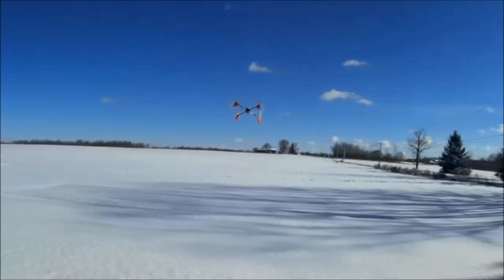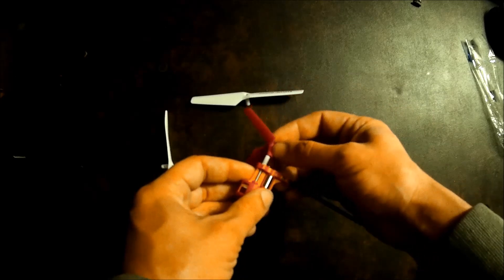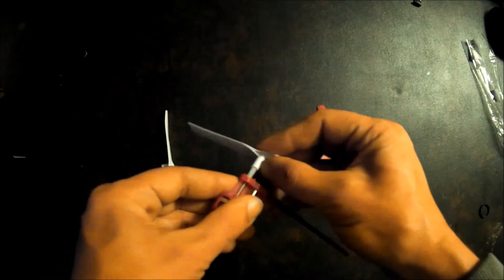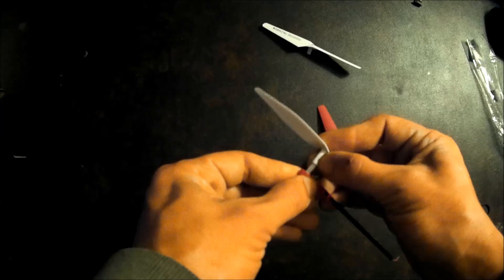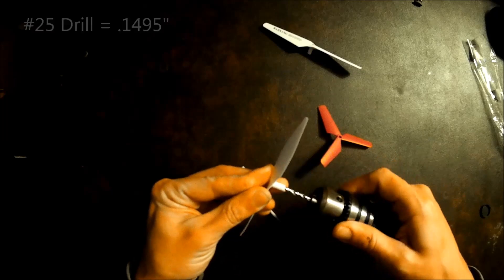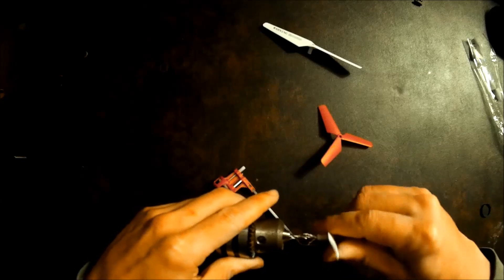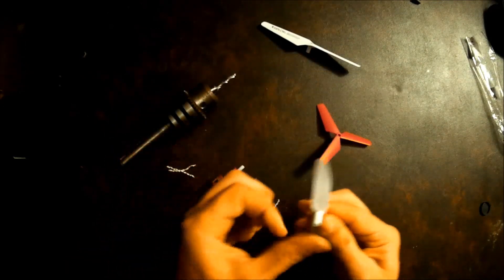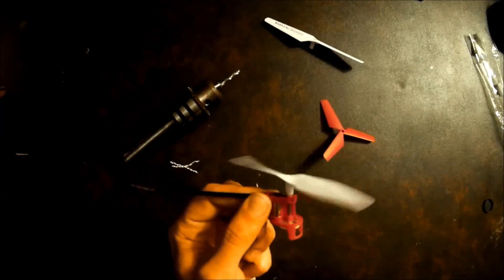Installing GWS 5443 propellers on a Syma X1 or X3 quadcopter drive train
This video shows how I was easily able to modify GWS 5443 propellers to fit onto the hex shaped drive shaft of the Syma X1 or X3.  With the right size drill bit a nice press fit can be achieved which seems to work fine.  A touch of hot glue could be added if the press doesn't feel quite tight enough.  Note: These propellers should be balanced before use for ideal performance/stability.  Although the video says X1 motor pods they are actually X3 motor pods.